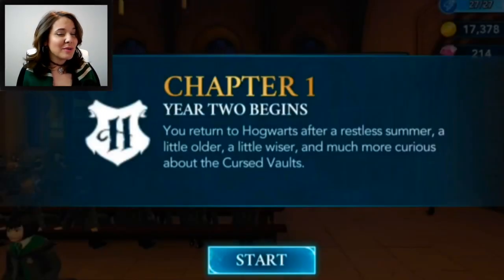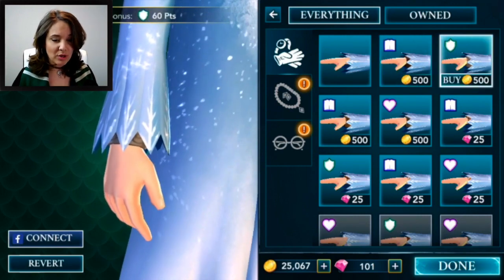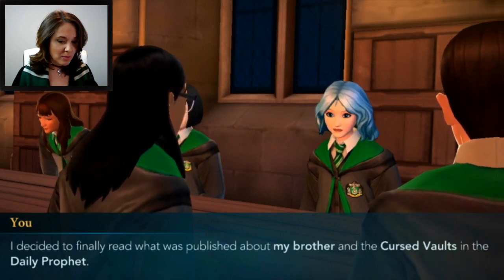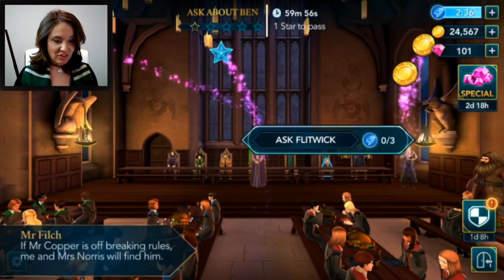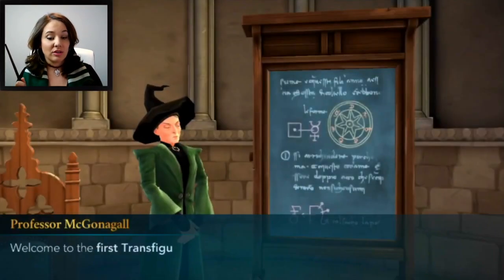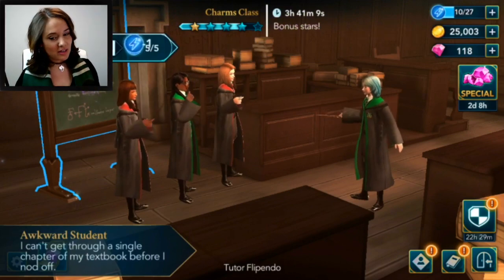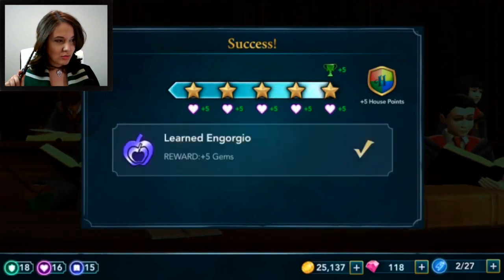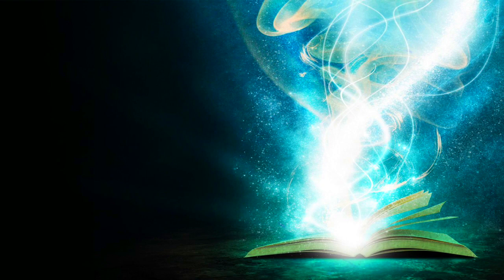HAVE YOU SEEN THIS WIZARD?! Harry Potter Hogwarts Mystery! Chapter#1 YEAR 2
Harry Potter HOGWARTS MYSTERY

Click PLAY and join me as I begin my Hogwarts experience!

For more Potter Girl fun check out Potter Girl Gamer out on Social Media.

Don't miss out on the magic with Potter Girl!

GAME: Harry Potter Hogwarts Mystery (YouTube Gaming)